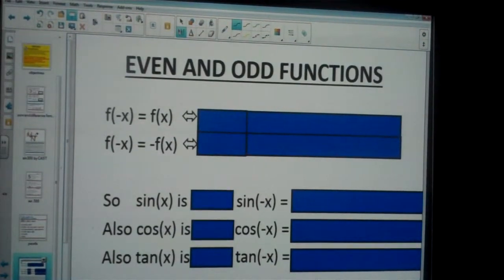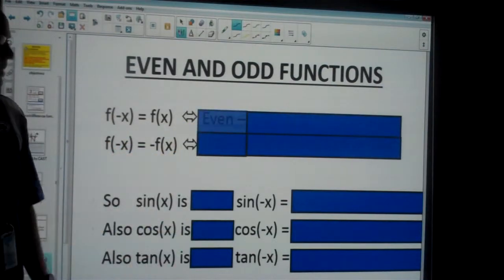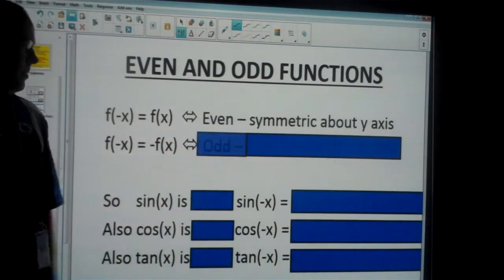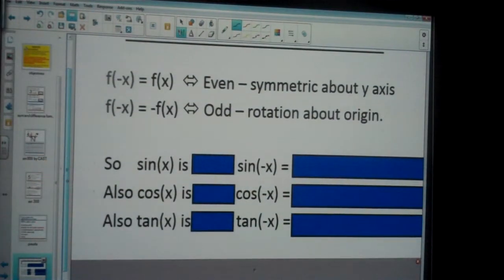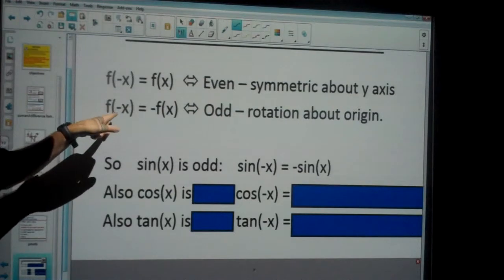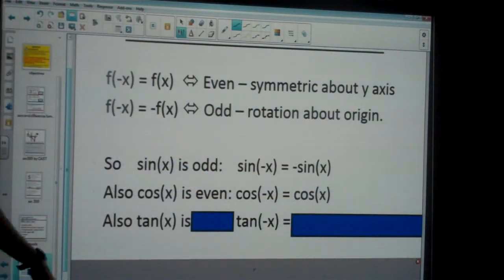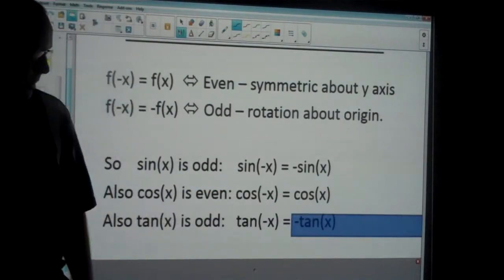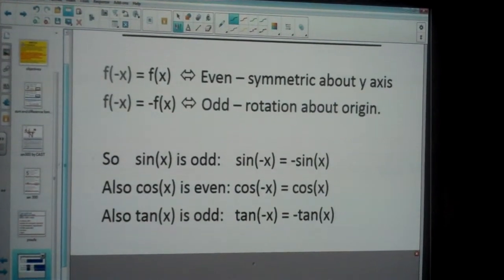AICE 2 Lesson 5.3c - Even and Odd functions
A reminder how this relates to trig functions as this can also be used to simplify expressions.
Even and Odd Functions were originally covered in CH11 of AICE 1.